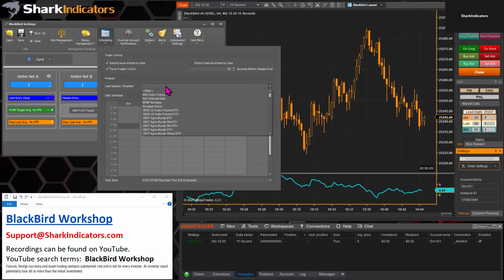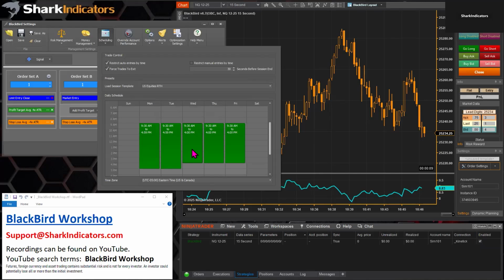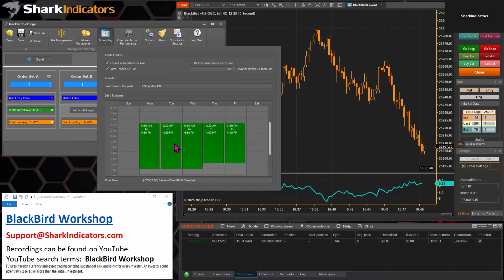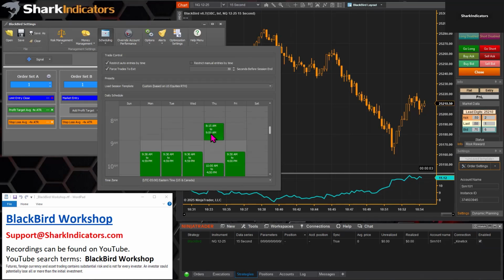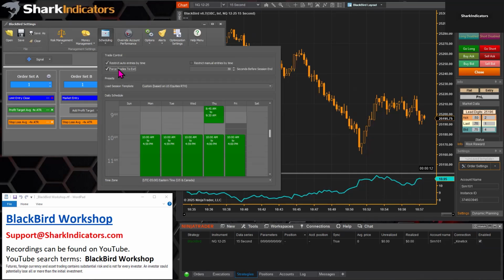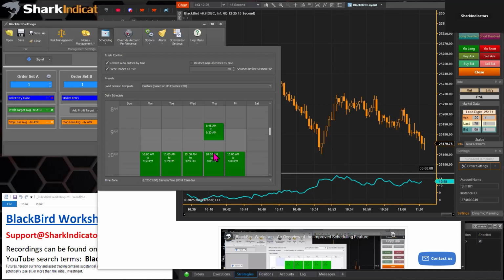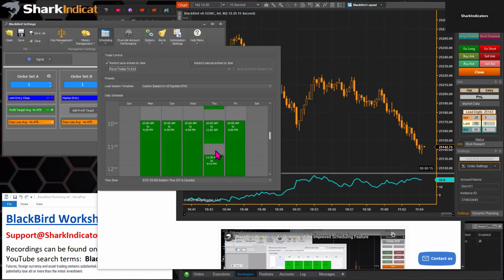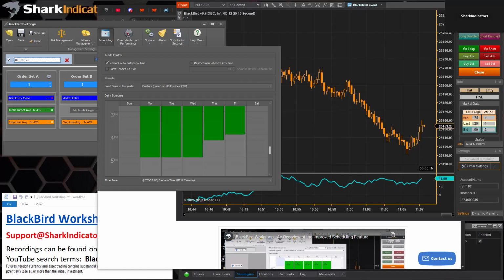BlackBird - Setup & Save a Scheduling Custom Session Template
This discusses the two ways to save a custom session template for use in the Scheduling menu.  One way is to create a custom Trading Hours (Session template) in NinjaTrader.  The second way is to set up the custom session in the Scheduling menu, and then save those settings to a file.  Other detailed aspects are included.